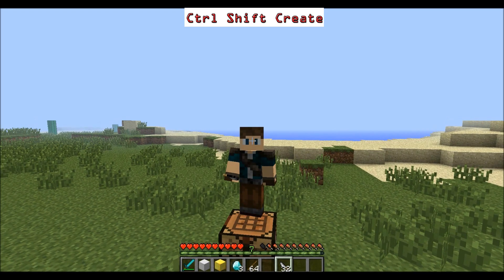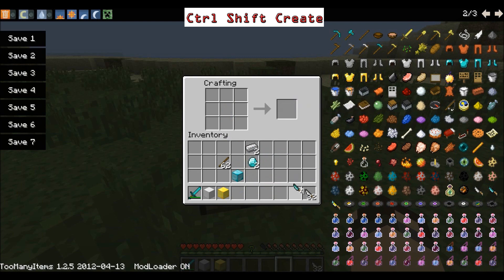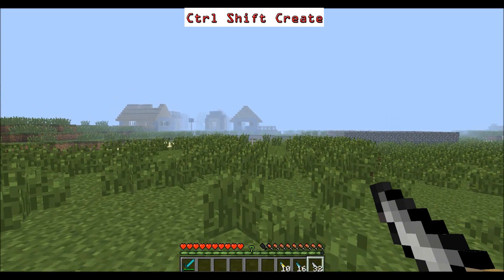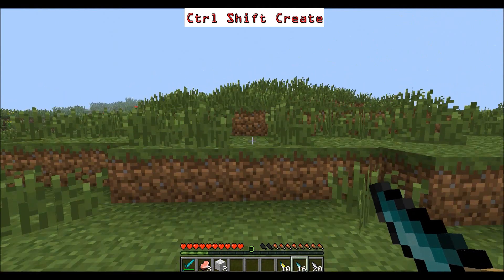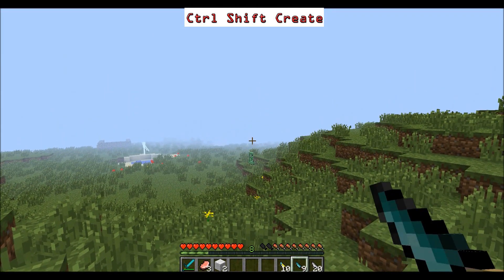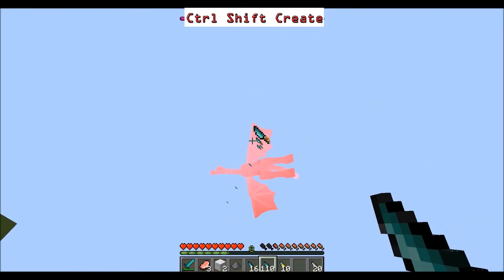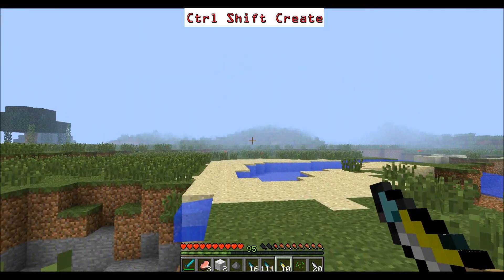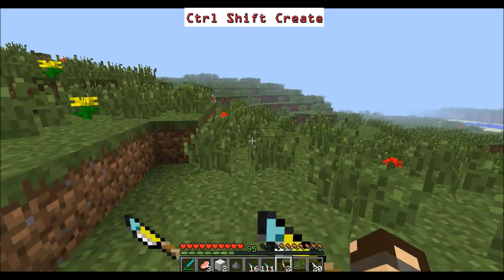[MINECRAFT] Throwing Knives Mod 1.2.5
30 Likes!?                            [CLICK SEE MORE]

Yes I know it's 1.2.5! I made this video a while back and never got round to uploading it. I figured I would now, seeing as there aren't many exciting mods out for 1.3.1 yet.